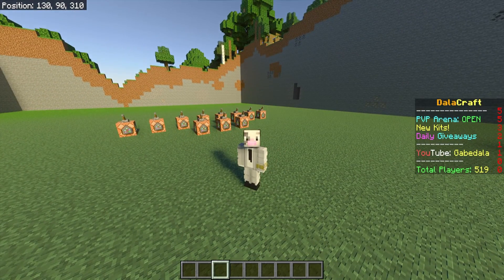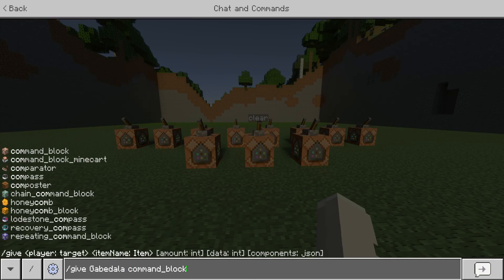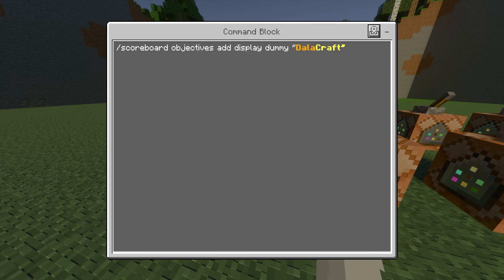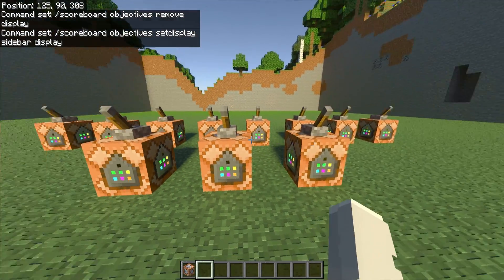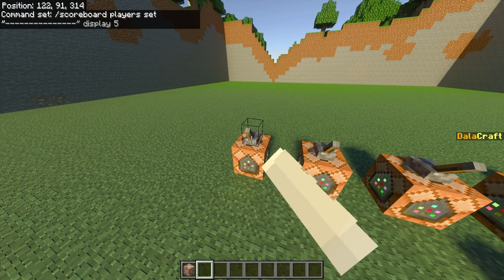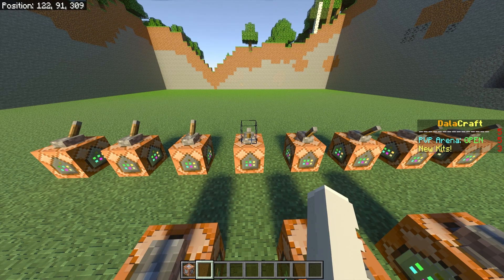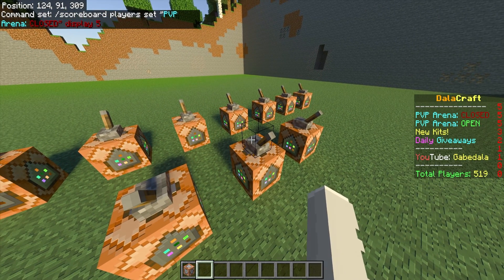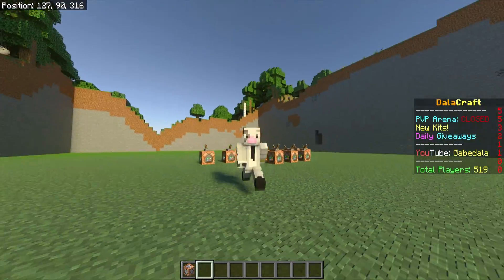How to Make a Custom Scoreboard in Minecraft!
in this video I will be showing you how to make a custom scoreboard for you minecraft realm or world! It's very simple and easy to do and all it takes is a few command blocks! Command blocks are easy to use once you get the hang of them! I hope you learned something from this video and if it did help you out in your minecraft realm or world then don't forget to leave a like and subscribe to the channel! If you have any problems or anything leave it down in the comments below! This video should be pretty straight forward and it doesn't involve complex commands for the command blocks! I hope you enjoyed the video! Much Love - Gabe

Chapters:
0:00 Intro
0:47 Get a Command Block
1:16 Setup Command
2:10 Clear Command
2:24 Display Command
3:02 First Line
3:49 Displays
4:49 Full Scoreboard
5:02 Changing Colors
5:30 Reminder
5:57 Outro